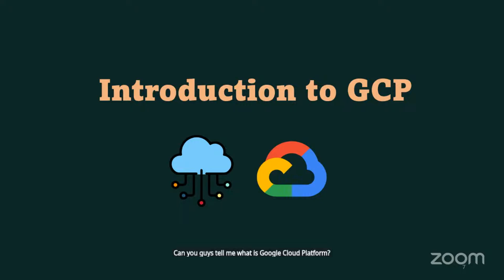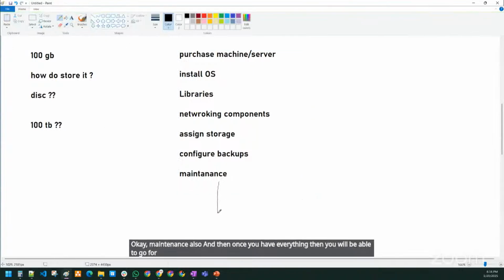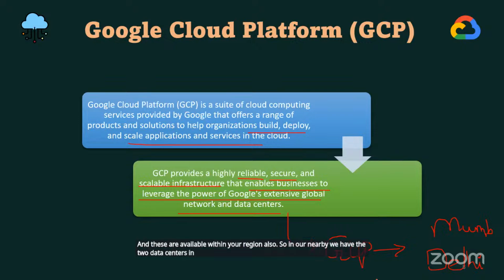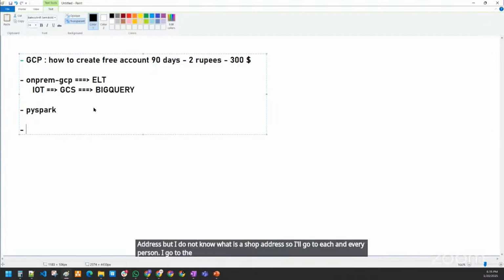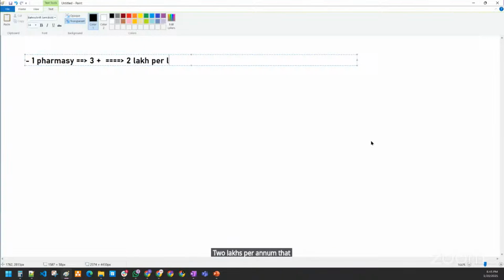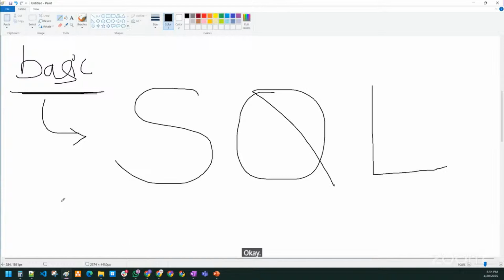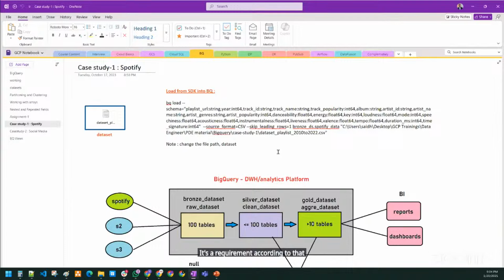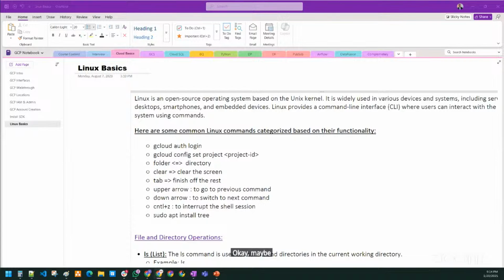What is Data Engineer? | GCP data engineer Live Webinar with Learnomate Technologies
Join us for a free live webinar hosted by Learnomate Technologies on GCP (Google Cloud Platform) for Data Engineers! Discover the power of GCP tools and services in transforming your data engineering workflows. Learn from industry experts about best practices, hands-on techniques, and the latest trends in cloud data engineering. Don't miss this opportunity to enhance your skills and elevate your career in data engineering!